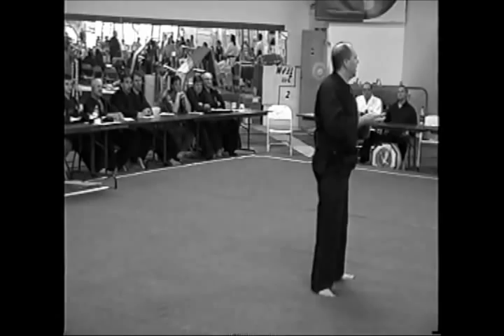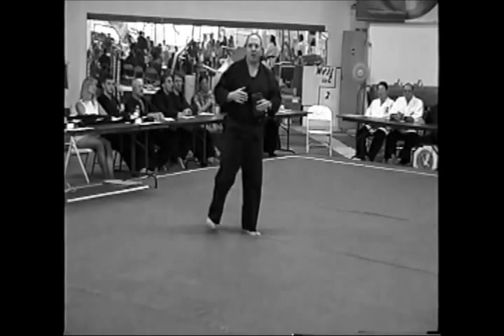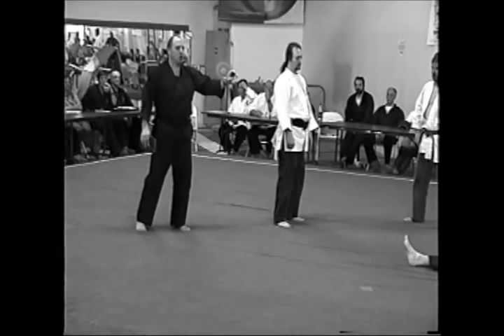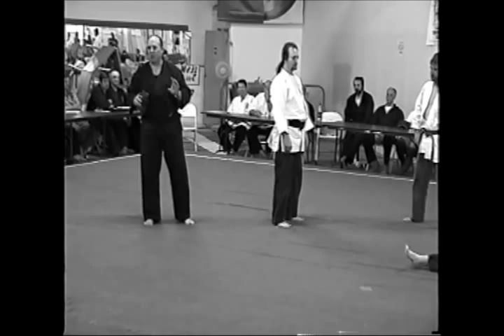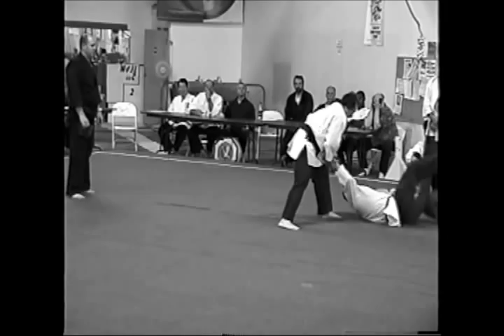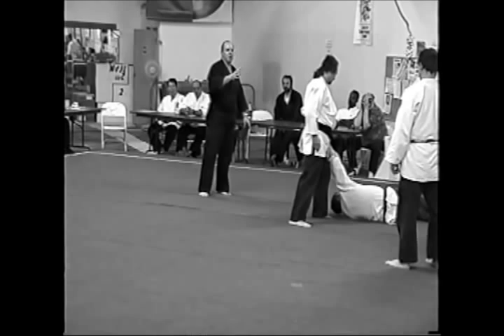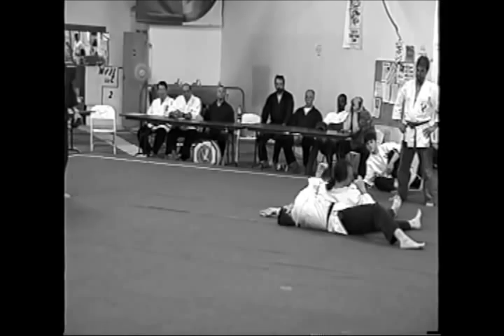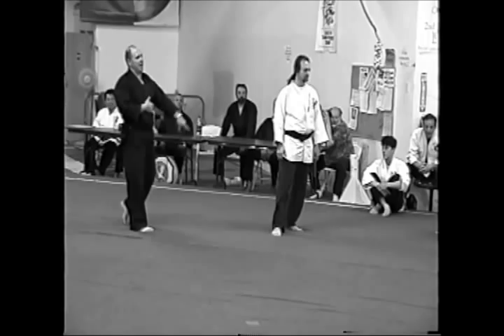Traditional Hapkido with Grandmaster Sheya and Master McKnew (2000)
Traditional Hapkido Demonstration with Grandmaster Joe Sheya and Master Doug McKnew during Master McKnew's promotion to 3rd degree black belt in 2000.  Master McKnew's demonstration followed demonstrations by eight of Grandmaster Sheya's other students who were promoted to 1st degree black belt on that day.  For more information on the Grandmaster Sheya or the other black belts promoted on that day, please visit Grandmaster Sheya's For more information on Master McKnew, the successor to Grandmaster Sheya, please